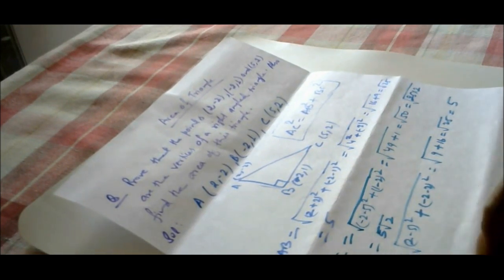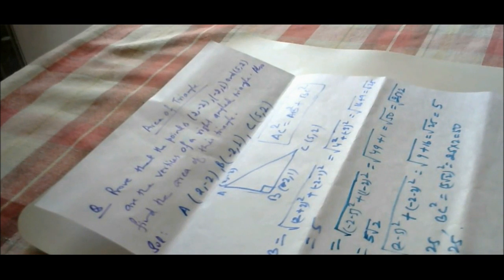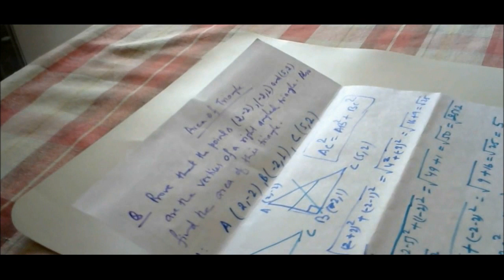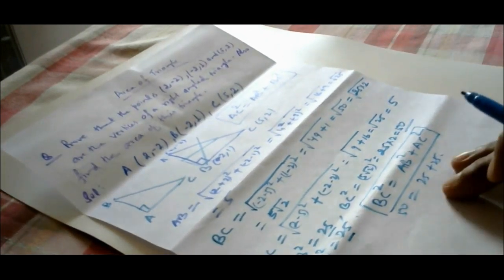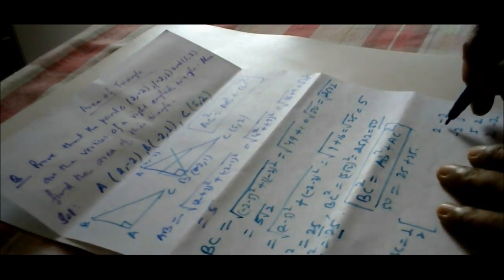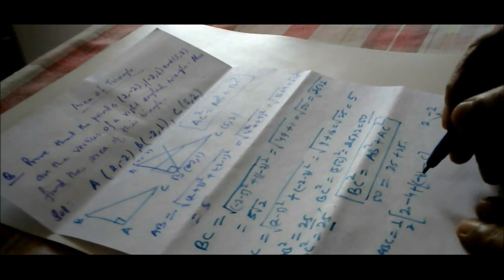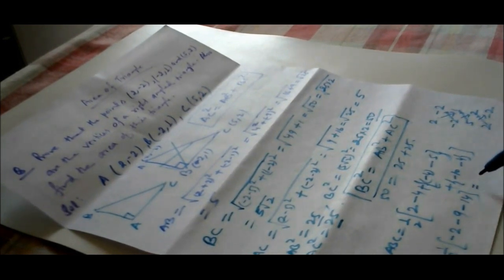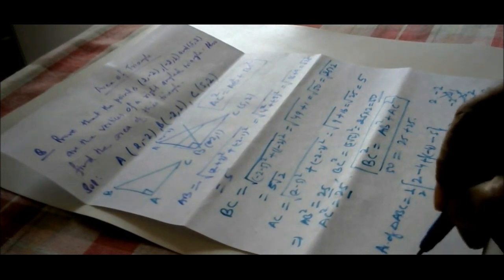Area of Triangle - Coordinate Geometry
For school as well as engineering students.